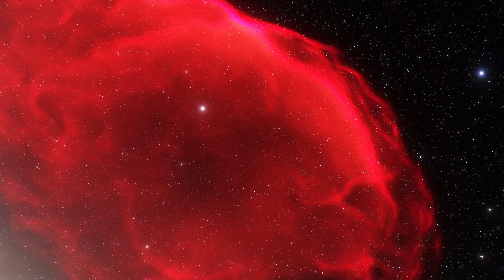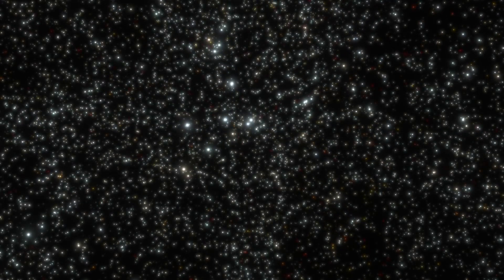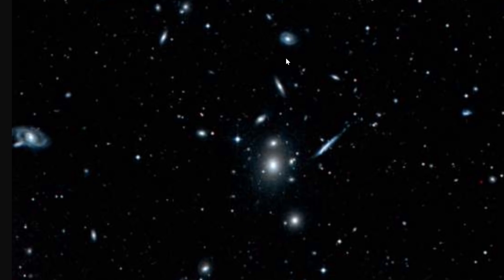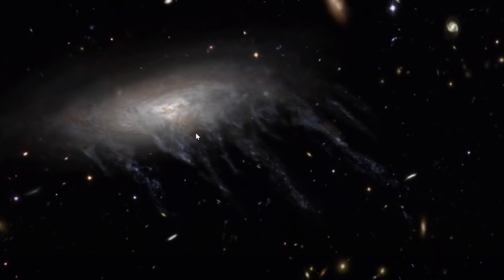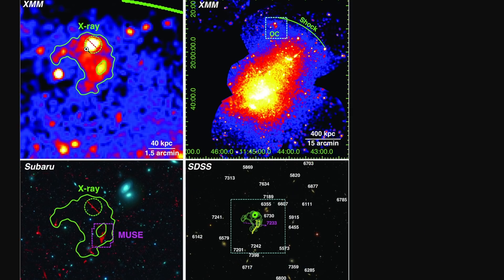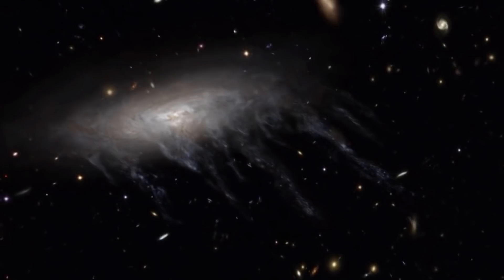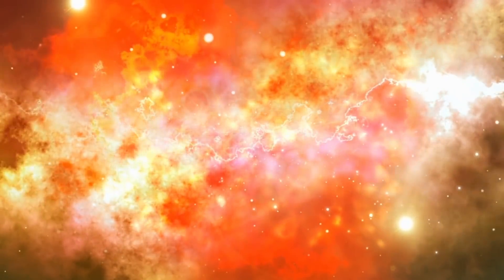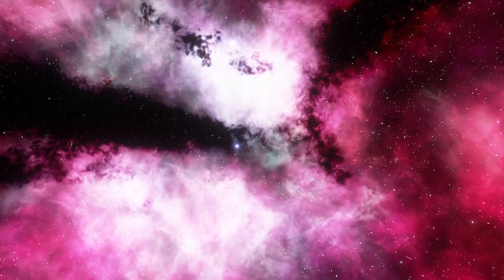Strange Cloud Bigger Than Milky Way Found In The Middle of Nowhere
Hello and welcome! My name is Anton and in this video, we will talk about a discovery of a strange space cloud.

Tybie Fitzhugh
Viktor Óriás
Les Heifner
theGrga
Steven Cincotta
Mitchell McCowan
Partially Engineered Humanoid
Alexander Falk
Drew Hart
Arie Verhoeff
Aaron Smyth
Mike Davis
Greg Testroet
John Taylor
EXcitedJoyousWorldly !
Christopher Ellard
Gregory Shore
maggie obrien
Matt Showalter
Tamara Franz
R Schaefer
diffuselogic
Grundle Muffins

Images/Videos:
NASA, ESA, and M. Kornmesser (HEIC)